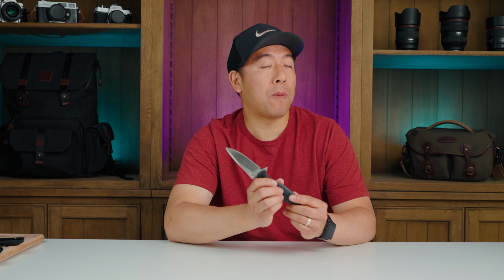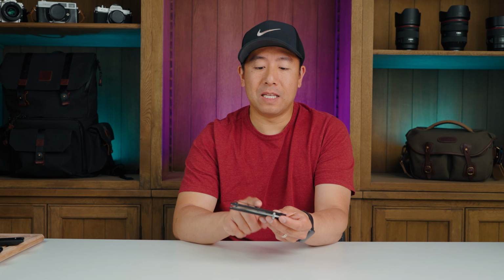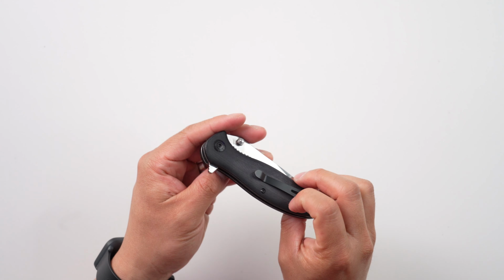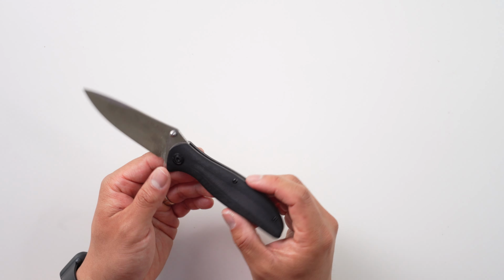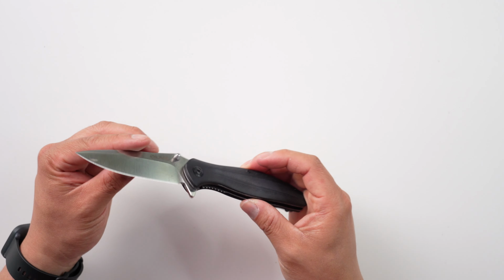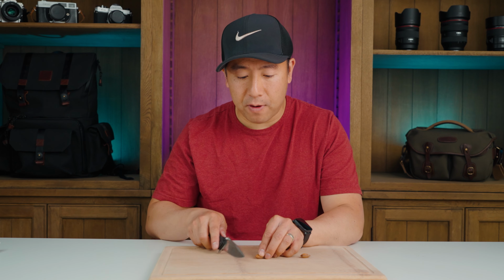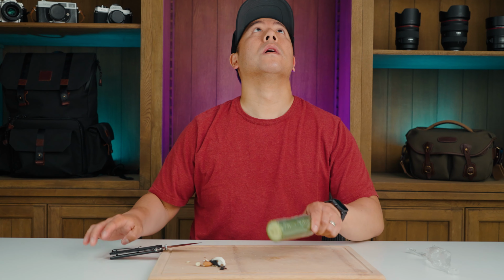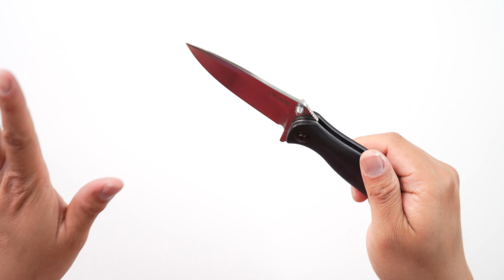LA Police Gear TBFK S35VN EDC Knife!!!